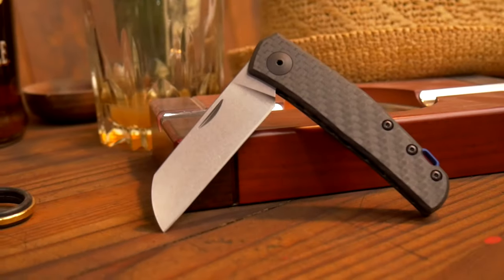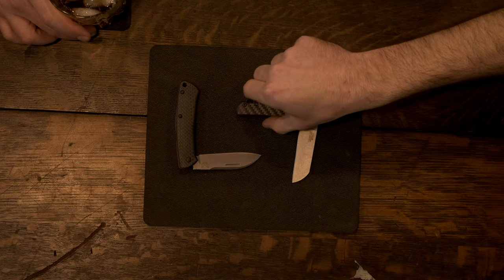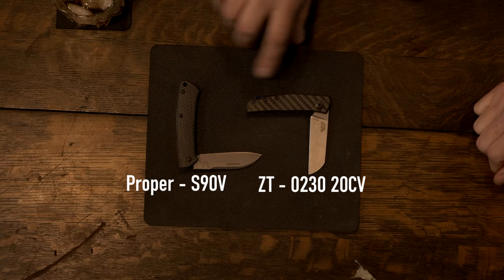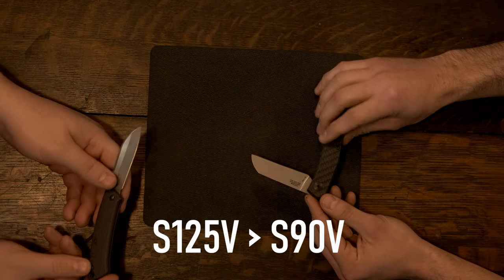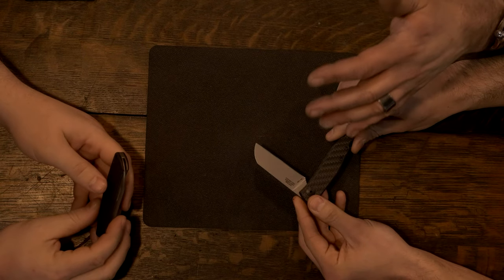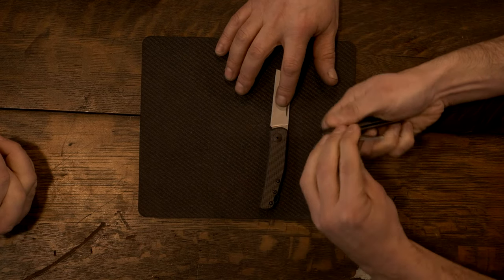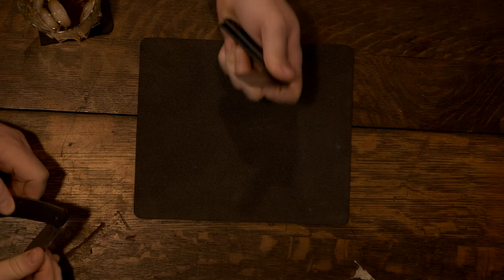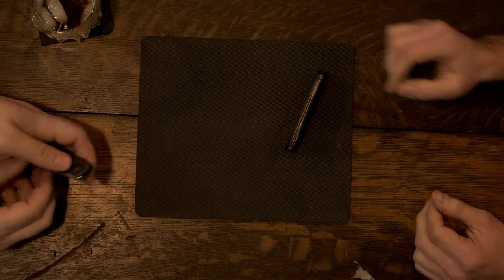Impressions & Review Of The Zero Tolerance 0230 Gentlemen Folder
In this Rountable we sit down with Mike owner of 3DK and Northern knives, Alistair (NK shop manager), Dakota and Chad - our supplier of fine cigars.

We go over and contrast ZT's new gentleman folder with Benchmade's proper and why this new addition to the ZT lineup seems like the next evolution of slip joints for the modern era.

If you are interested in anything we have displayed on this video check them out here.

Also our Forum Knife Knews - Purpose built reviews and how to's on all things with an edge